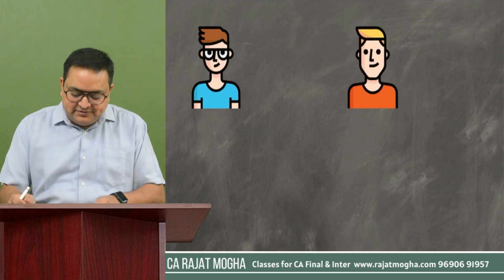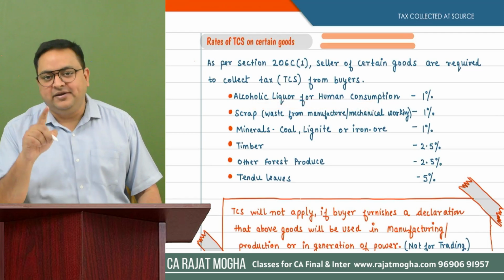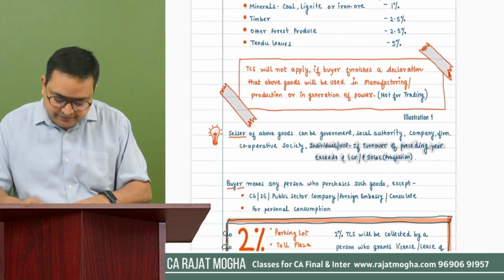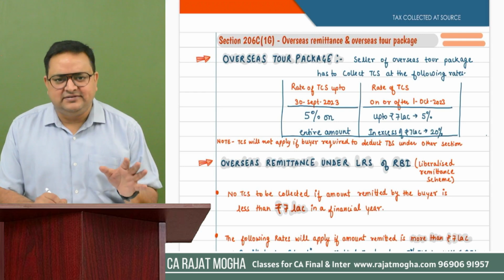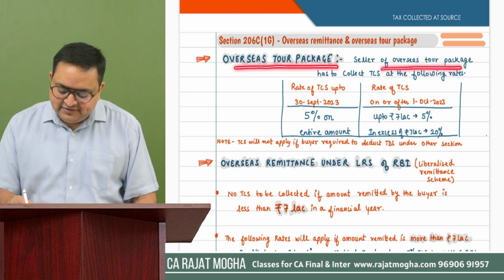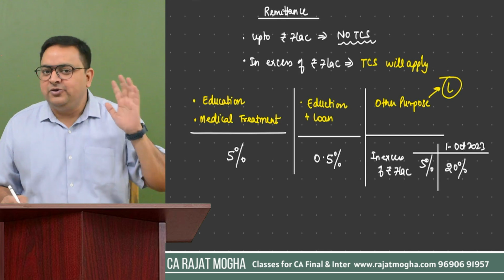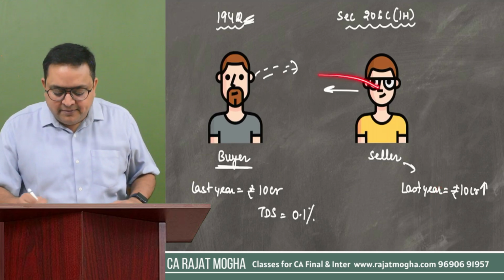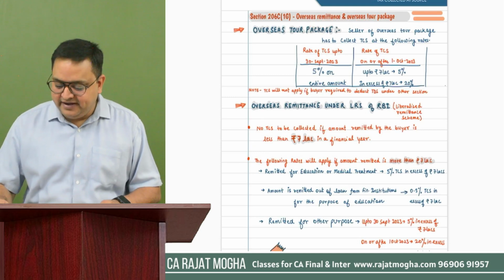Tax Collected at Source - TCS English | CA Inter Sep 2024/ Jan 2025 - Income Tax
You can download the handwritten book and question bank from our

Tax collected at source